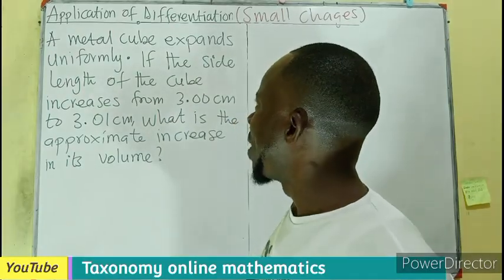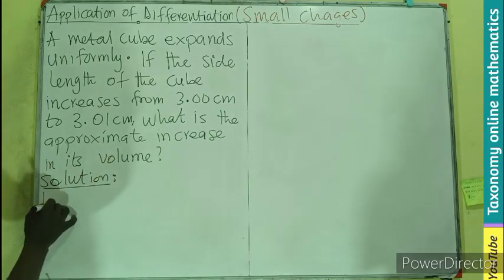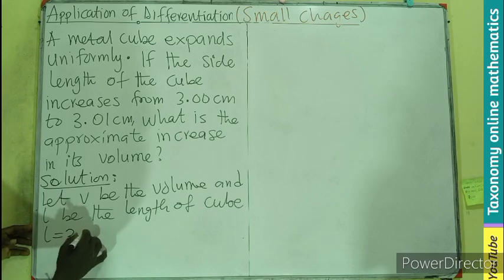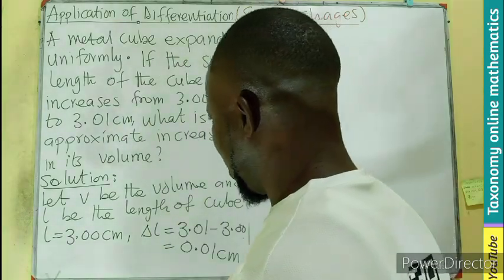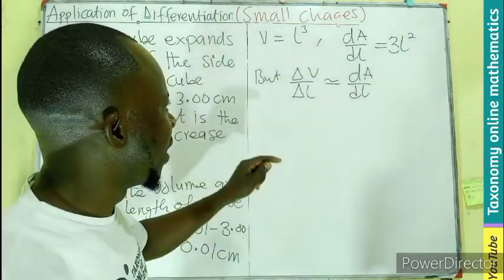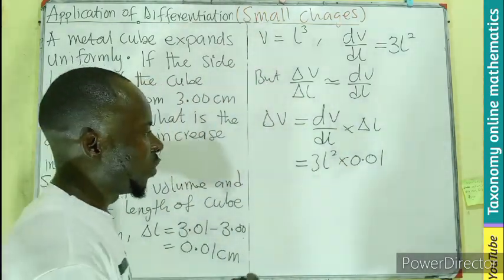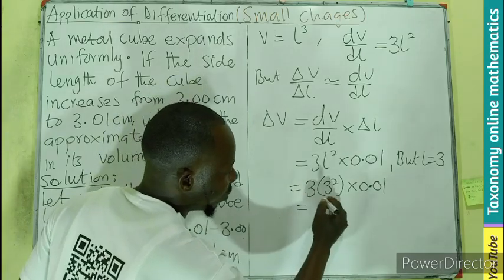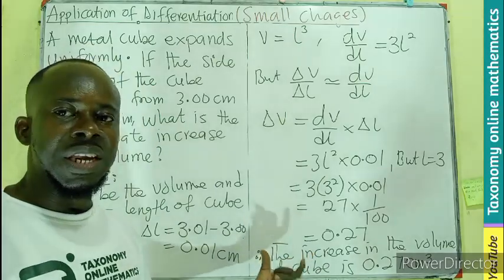Calculus 3: Finding the Increase in the Volume of a Metal Cube (Application of Differentiation)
Welcome to our Calculus 3 tutorial on finding the increase in the volume of a metal cube! In this video, we explore the practical application of differentiation to determine how the volume of a cube changes as its dimensions change over time.

Key Topics Covered:

Introduction to related rates and their importance in calculus.
Step-by-step guide to setting up and solving related rates problems.
Detailed example: Calculating the rate of change of a cube’s volume.
Real-world applications and implications of these concepts.
This tutorial is ideal for students aiming to master calculus and for teachers seeking effective ways to explain these concepts. Join us to enhance your understanding of differentiation and its powerful applications in real-life scenarios!